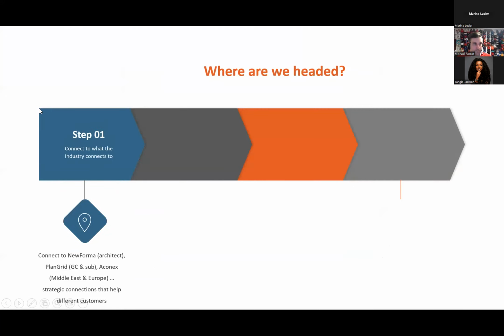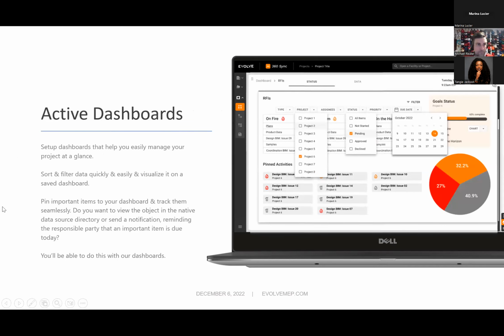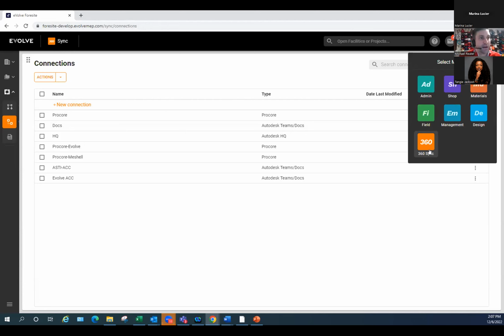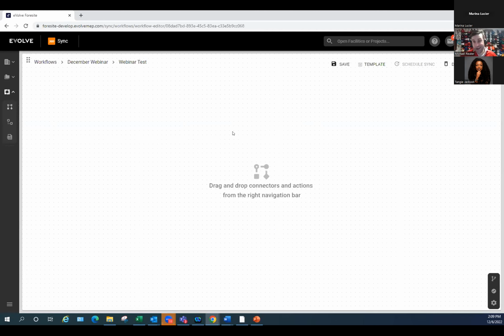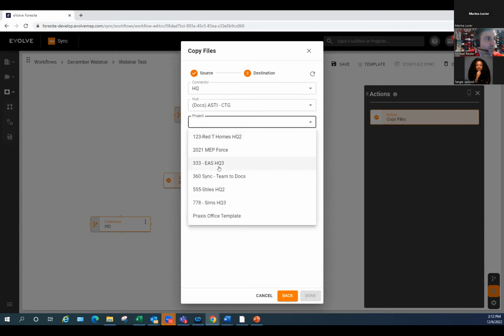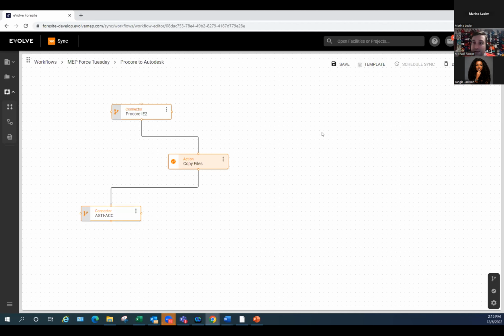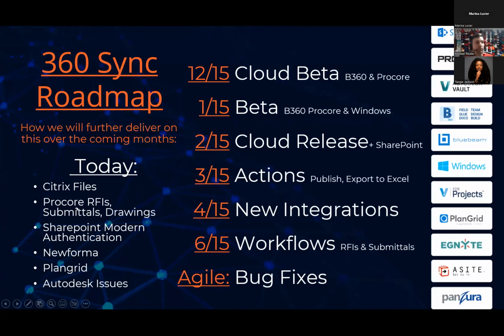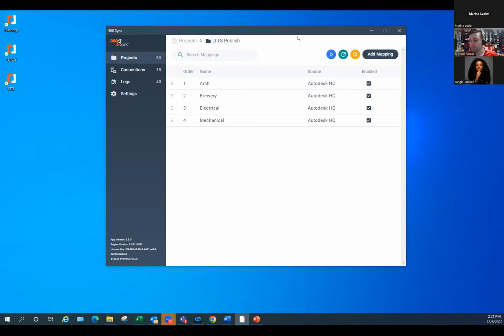EVOLVE 360 Sync Update and Q&A Webinar | December 6 2022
On the first Tuesday in every month, join 360 Sync experts Tangie Jackson and Michael Reuter as they review the latest updates and features in 360 Sync. They are also available to answer any questions about the product.